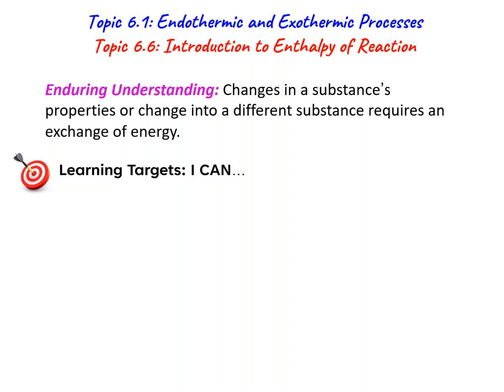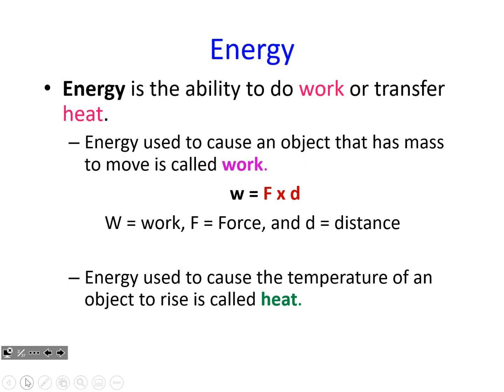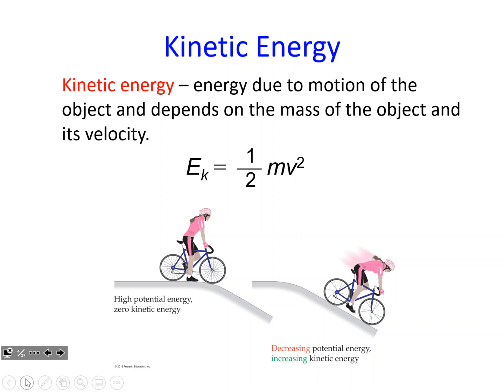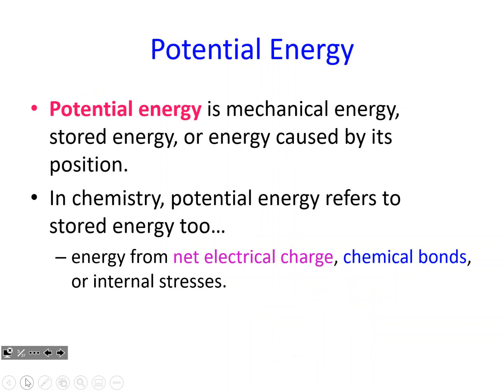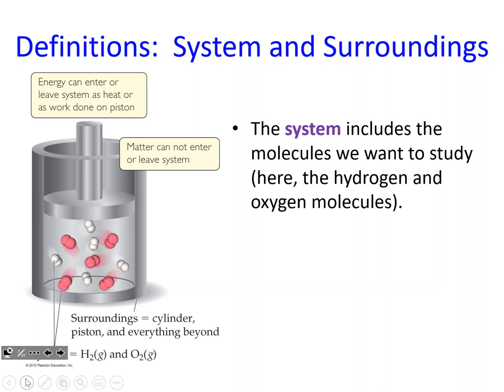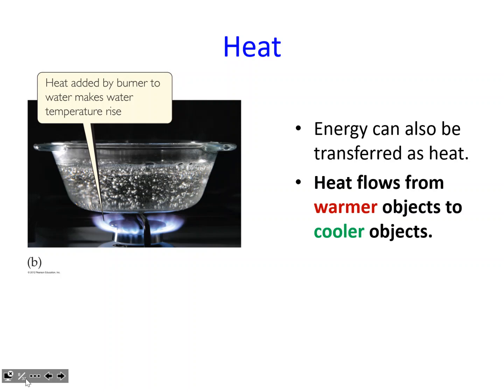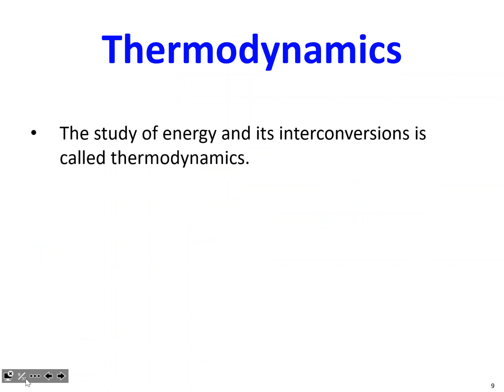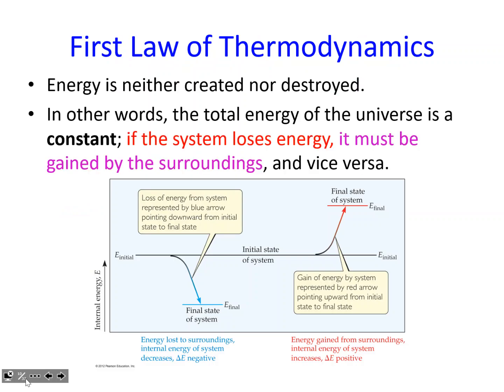6.1 & 6.6 Endothermic Exothermic Processes & Enthalpy Day 1